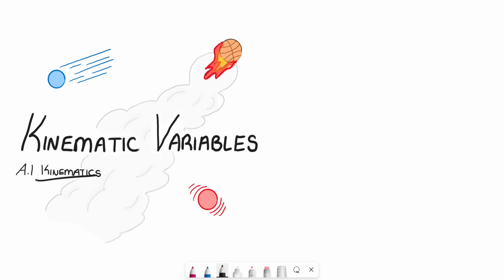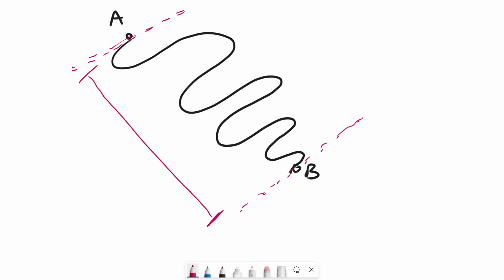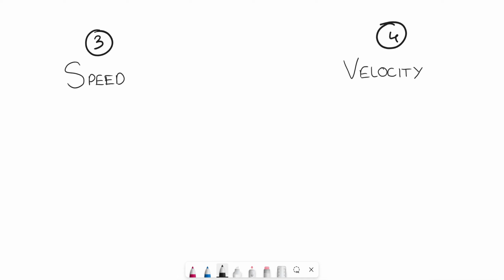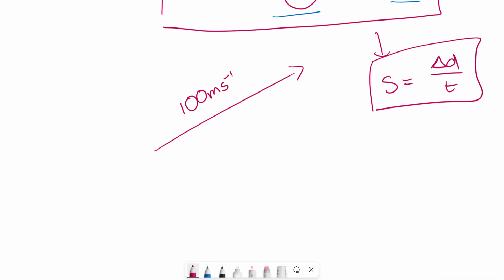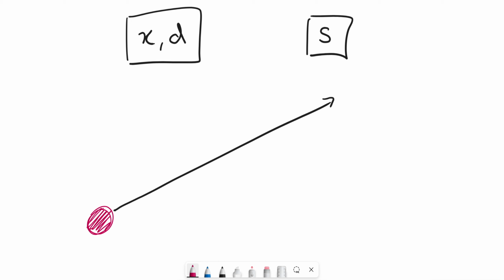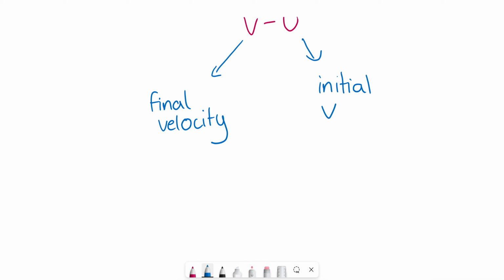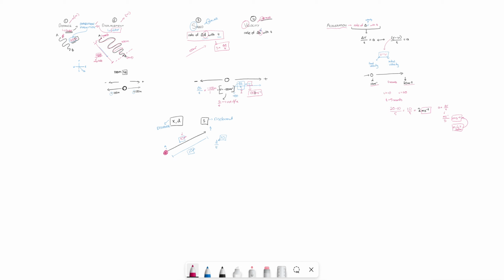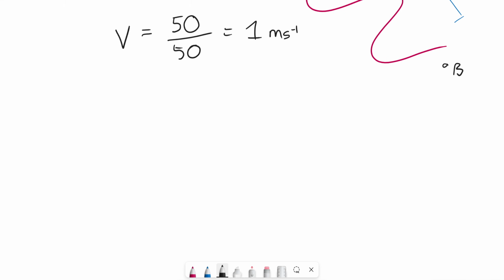A.1 Kinematic Variables (IB Physics SL/HL 2025)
🎓 A.1 Kinematics - Kinematic Variables | IB Physics SL/HL Explained | Project 45

Welcome to Project 45, your ultimate guide for mastering the IB Physics SL and HL curriculum. In this video, we break down A.1 Kinematics, focusing on the core kinematic variables — distance, displacement, speed, velocity, acceleration, and time — in a clear, concise, and exam-focused way.

Whether you're revising for your IB Physics exams, preparing for topic tests, or just trying to finally understand kinematics, this video has everything you need.

💡 Perfect for IB DP students looking to boost their Physics grade and understand the A.1 sub-topic of the IB DP Physics Guide (2025 syllabus).